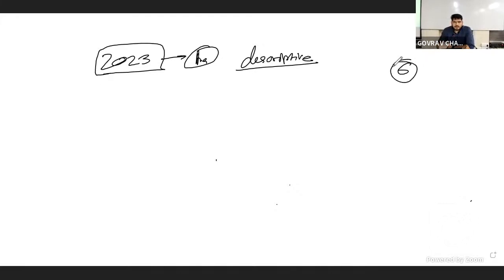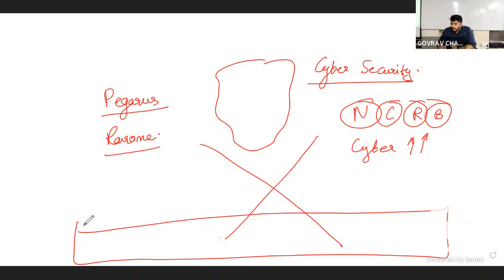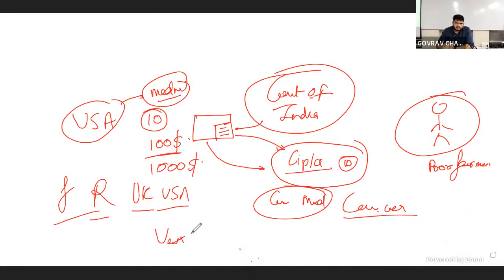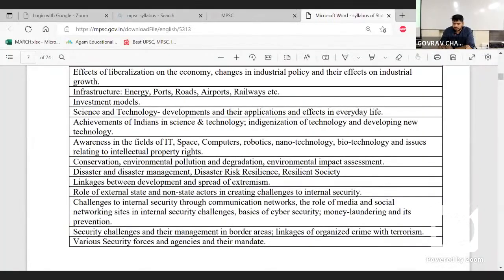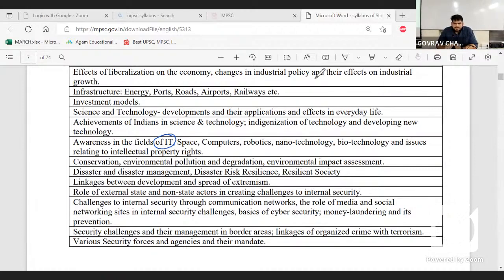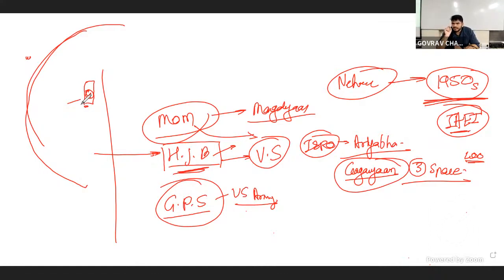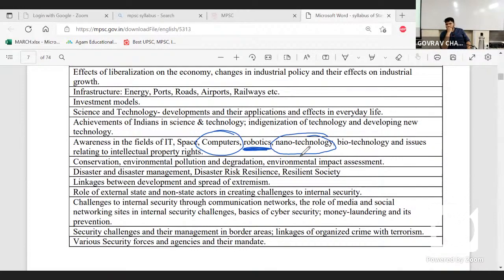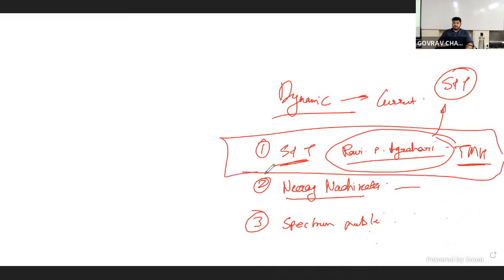MPSC 2023 | English Medium | SCIENCE AND TECHNOLOGY | FREE LECTURES BY GOURAV CHAVAN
📣 MPSC ENGLISH MEDIUM - FREE LECTURE - SCIENCE & TECH.

🆕 As Per the New Syllabus & Paper Pattern.

🎙️Guidance - GOURAV CHAVAN
                    The Unique Academy
🎯 MPSC State Service 2023 - English Medium GS Integrated (Mains Cum Pre) Batch (Offline+Online)

📣 Batch Starts - 3rd October 2022
🕗 Time - 8:00am to 10:00am
🌀 Medium - English
🗓️ Days - Monday to Friday

🆓 Free Lectures - 3rd Oct to 7th Oct 2022.

🌀 Batch includes.
📑 GS Prelims+Mains Test Series.
🎥 Interview Guidance.

📝 Feature of the Batch
🔸Specialized & Expert faculty having thorough knowledge & experience in guiding students for MPSC exam, apart from having in-depth knowledge of the particular subjects that they teach.
🔸For Online students - facility to view the recorded video lecture of the week.
🔸Special Interaction with officers.

🏬  Offline Venue - The Unique Academy, Shreya Chambers 1296/682 Behind Joshi Wadewale Balgandhav Chowk, Shivajinagar, Pune.